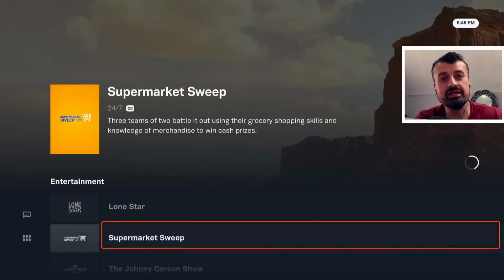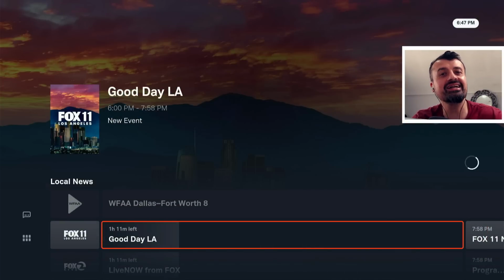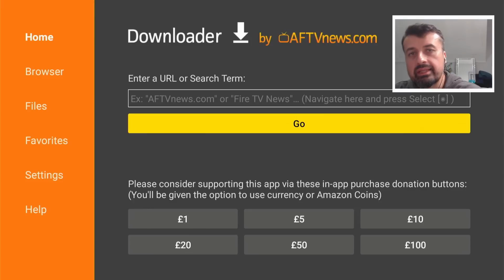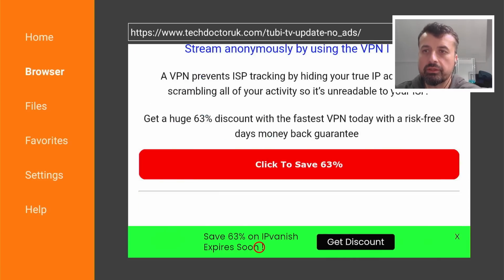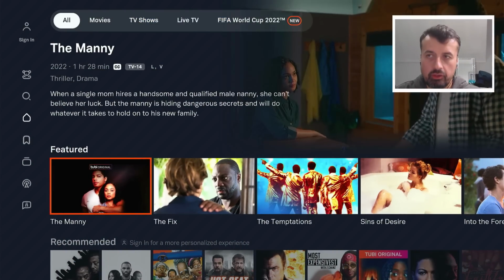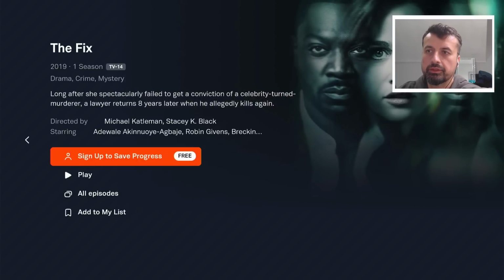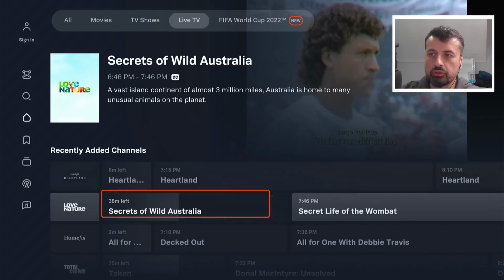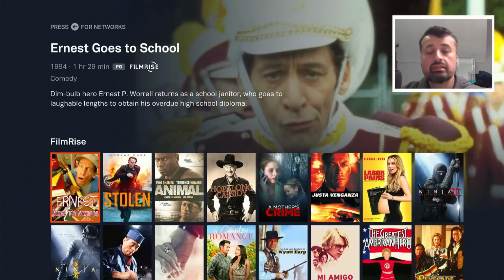🔴BIGGEST STREAMING APP IS BACK NO-ADS !